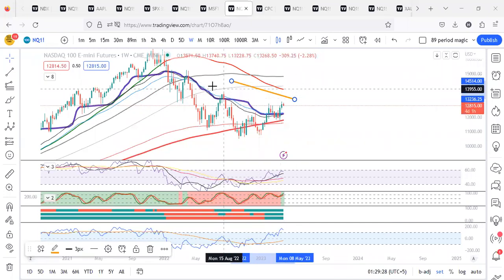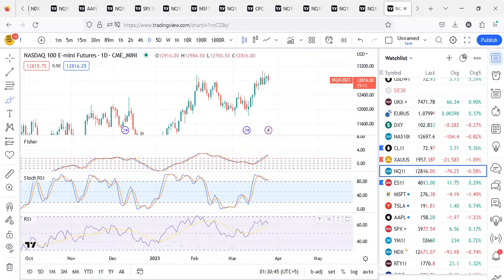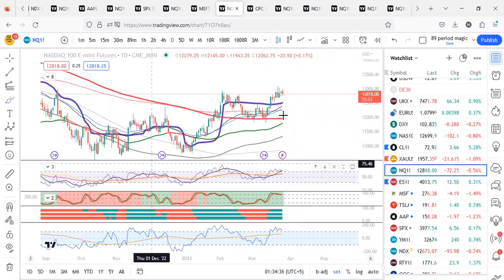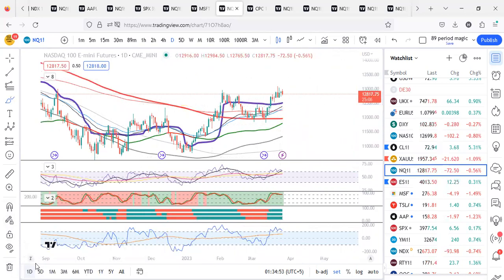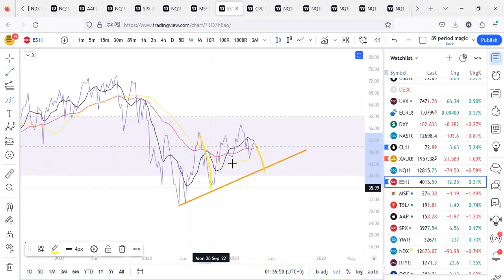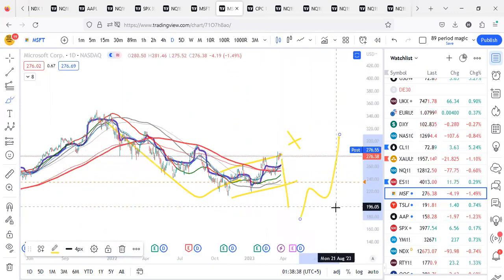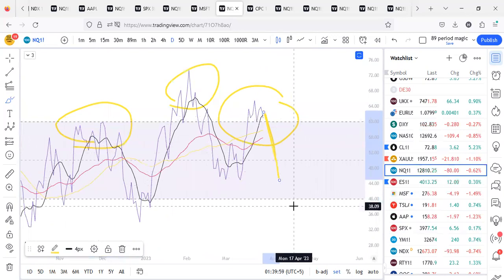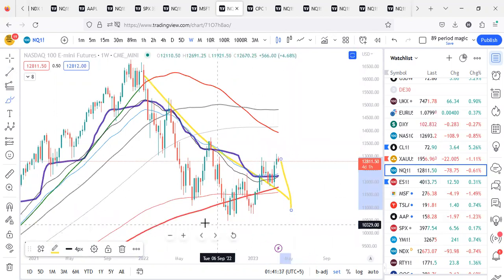S&P500, Nasdaq, Dow Jones, Russell indices are about to decline | Technical Analysis US Stock Market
Hi,

The Nasdaq, S&P500, Dow Jones, and Russell 2000 are some of the most prominent stock market indices in the world. They provide investors and traders with a snapshot of how the stock market is performing on a daily basis, and are used as benchmarks to measure the overall performance of the economy. In this article, we will take a closer look at each of these indices, their histories, what they measure, and why they are important.

Nasdaq:

The Nasdaq is an electronic stock exchange in the United States that was founded in 1971. It was the world's first electronic stock market and has since grown to become one of the largest in the world, listing more than 3,000 companies with a total market capitalization of over $17 trillion. The Nasdaq is known for its focus on technology stocks, with some of the biggest names in the tech industry listed on the exchange, including Apple, Amazon, Microsoft, and Facebook.

The Nasdaq is divided into three tiers based on the size of the company. The Nasdaq Global Select Market includes the largest and most liquid companies listed on the exchange. The Nasdaq Global Market is the second tier, and the Nasdaq Capital Market is the third tier for smaller companies. The Nasdaq Composite Index tracks the performance of all companies listed on the exchange, while the Nasdaq 100 Index focuses on the performance of the top 100 companies listed on the exchange.

S&P500:

The S&P500 is a market capitalization-weighted index of 500 large-cap publicly traded companies in the United States. It was first introduced in 1957 by Standard & Poor's, a financial services company that specializes in providing credit ratings and other financial data to investors. The S&P500 is widely regarded as one of the best benchmarks for the U.S. stock market, as it includes a diverse range of companies from various sectors of the economy.

The S&P500 is divided into 11 sectors, including information technology, healthcare, consumer discretionary, financials, and energy. The index is weighted based on the market capitalization of each company, meaning that larger companies have a greater impact on the index's performance than smaller companies. Some of the largest companies in the S&P500 include Apple, Microsoft, Amazon, Facebook, and Alphabet (Google's parent company).

Dow Jones Industrial Average:

The Dow Jones Industrial Average (DJIA), commonly referred to as the Dow, is a price-weighted index of 30 large-cap publicly traded companies in the United States. It was first introduced in 1896 by Charles Dow, a journalist and co-founder of Dow Jones & Company, which publishes The Wall Street Journal. The Dow is the oldest and most widely followed stock market index in the world, and is often used as a barometer of the U.S. economy.

The companies listed in the Dow are typically leaders in their respective industries and include names like Boeing, Goldman Sachs, Coca-Cola, and Nike. The index is calculated by adding up the prices of each stock in the index and dividing the sum by a divisor that is adjusted for stock splits and other corporate actions. This means that higher-priced stocks have a greater impact on the index's performance than lower-priced stocks.

Russell 2000:

The Russell 2000 is a market capitalization-weighted index of 2,000 small-cap publicly traded companies in the United States. It was introduced in 1984 by the Russell Investment Group, a subsidiary of the London Stock Exchange Group. The Russell 2000 is often used as a benchmark for small-cap stocks, which are typically companies with market capitalizations between $300 million and $2 billion.